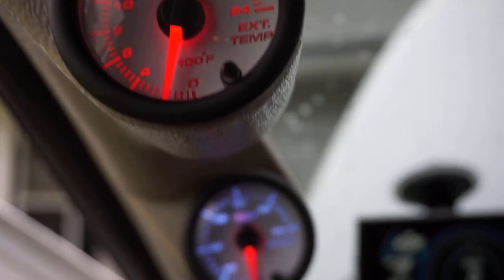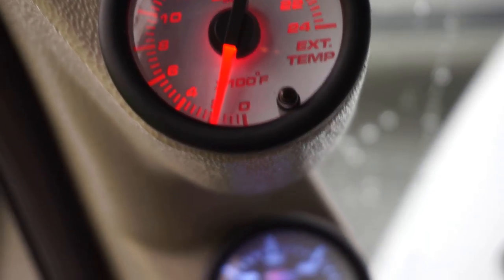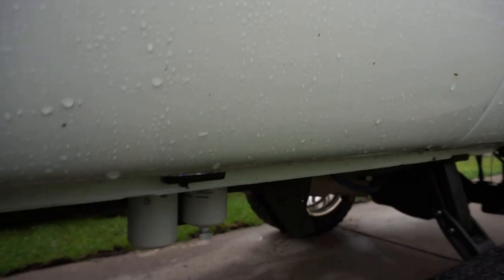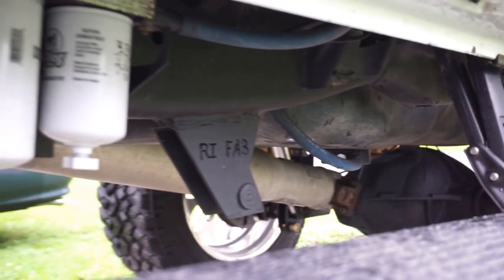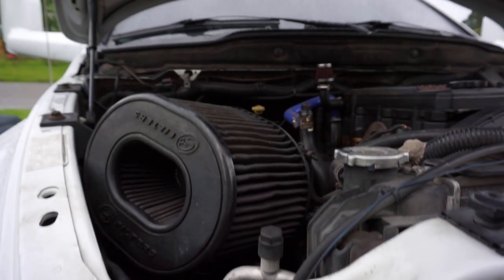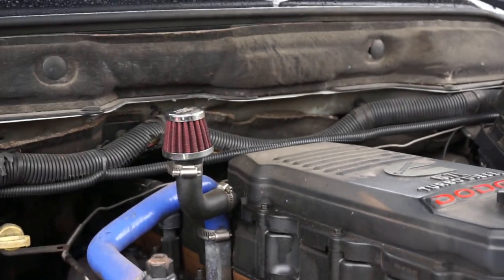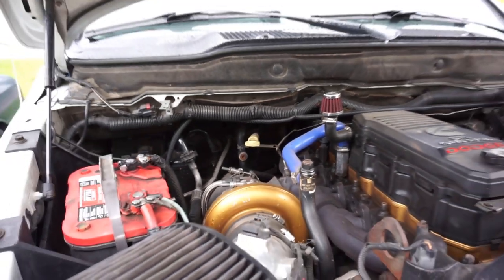TOP 10 MODS FOR A 6.7 CUMMINS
As always links are below for Products!! Link is below.

*6.7 CUMMINS INTAKE HORN
*LICENSE PLATE LED PODS
*LED CLEAR LENS CUSTOM TAIL LIGHT
*FORTIN CRIME STOPPER UPDATER
*FORTIN EVO ONE ALL REMOTE START MODULE
*FORTIN EVO 1 WAY REMOTE
*AMP TERRAIN M/Ts 37X13.50R24
*KENWOOD DMX7706S
*5IN STRAIGHT PIPE EXHAUST